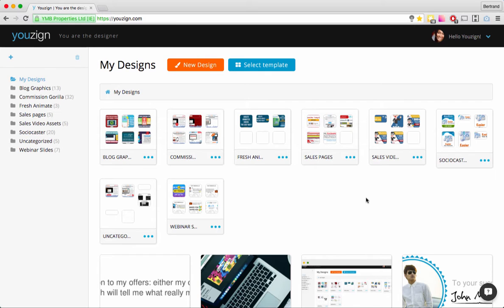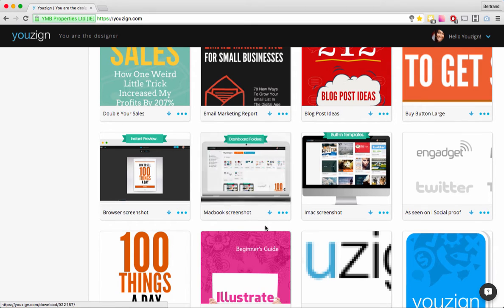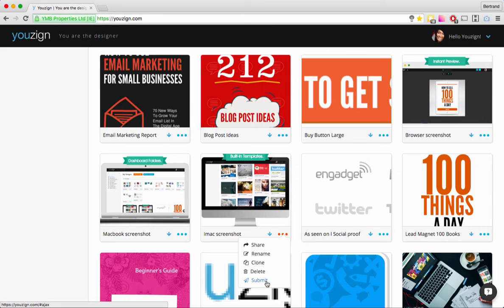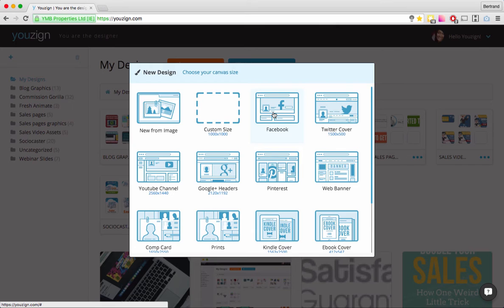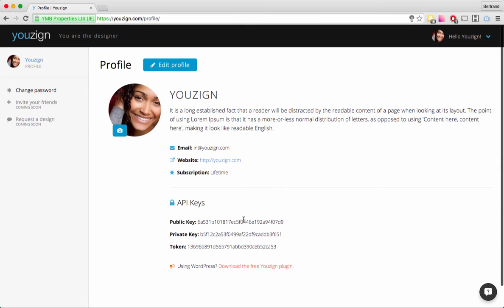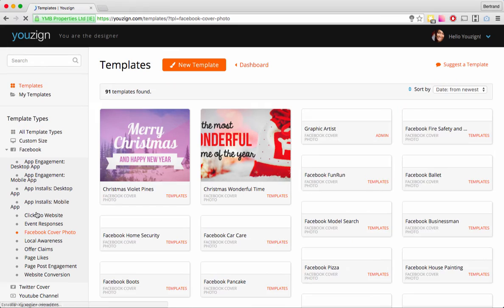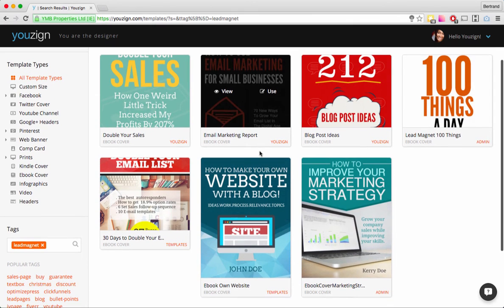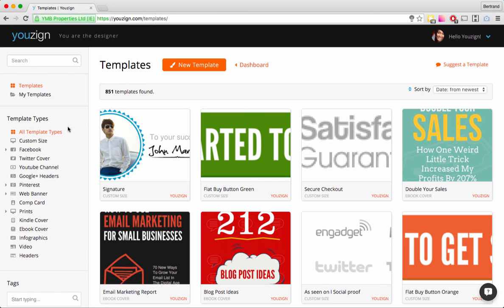Youzign - Dashboard Overview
Note: you can close the annotations inside this video!